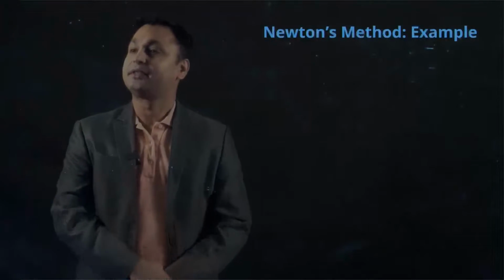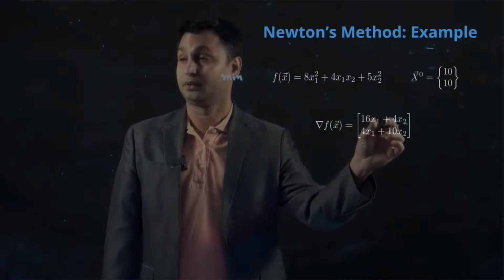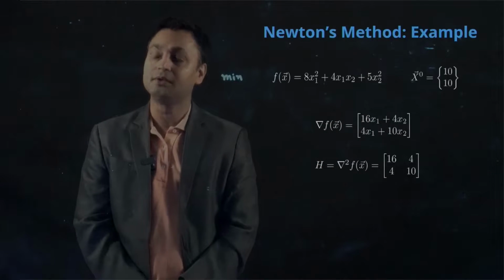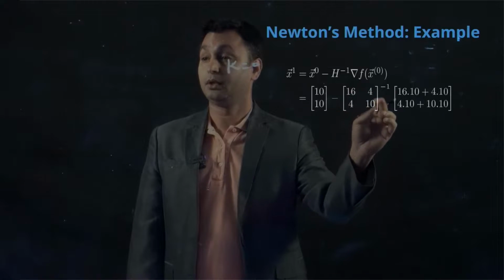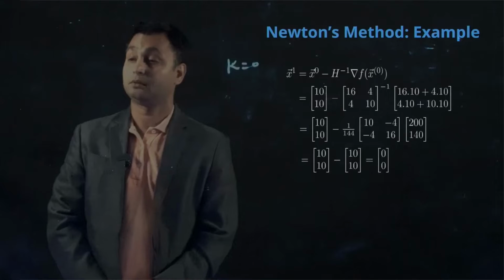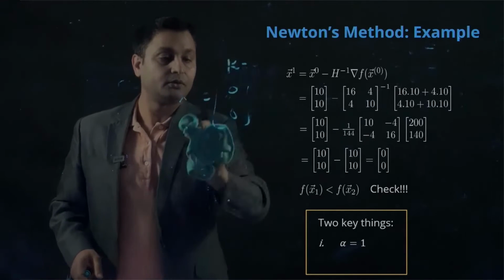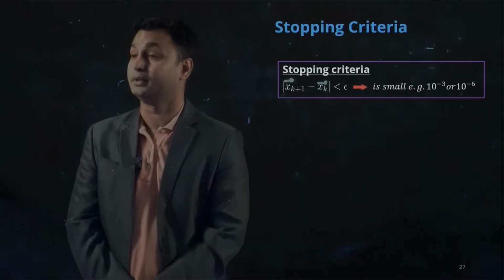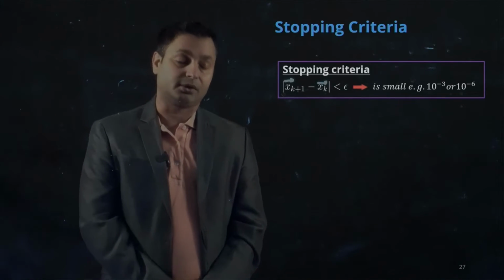Part 5 Newton's Method Example Problem